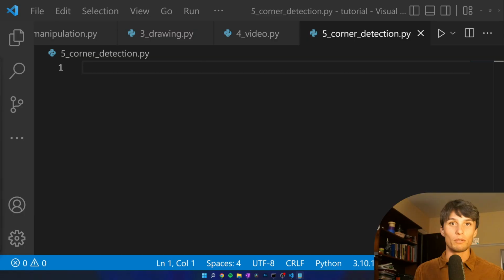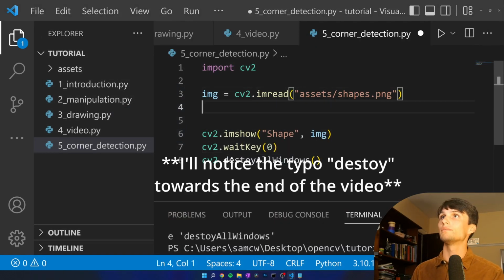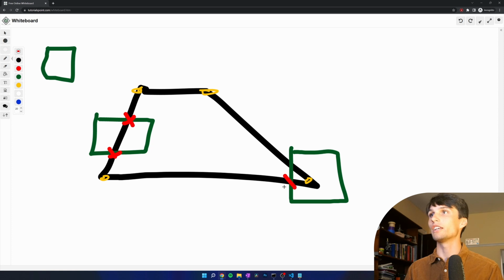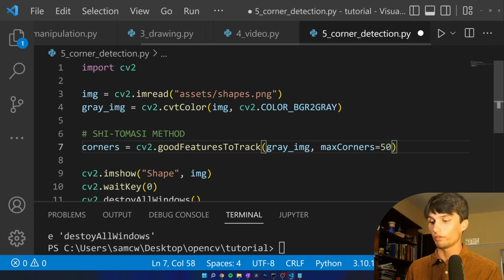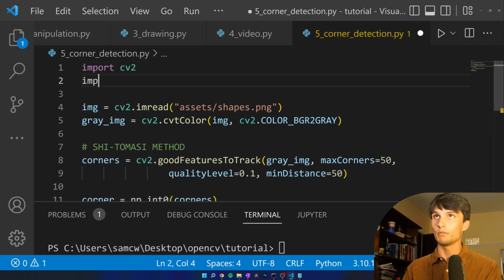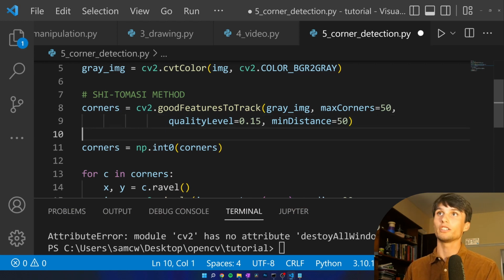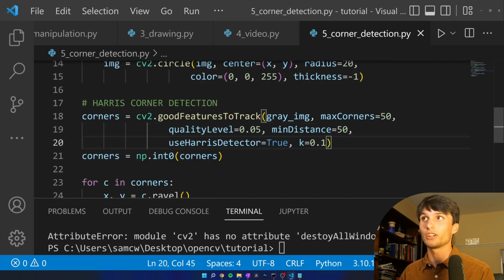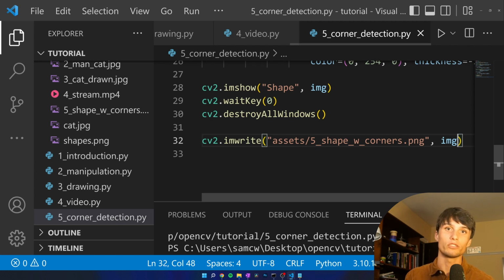How to Detect Corners with OpenCV for Python - Beginners Tutorial #5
This video will teach you two methods for corner detection built into OpenCV for Python. I cover the Shi-Tomasi method as well as Harris Corner Detection. This is the fifth video of a series on OpenCV for Python.

MY CAMERA
MY MICROPHONE
MY LIGHTING

FREE Amazon Prime
FREE Audible Plus

RASPBERRY PI 4
RASPBERRY PI PICO START KIT
RASPBERRY PI CAMERA V2
ELECTRONICS COMPONENT STARTER KIT
ASSORTED SENSOR KIT
USB SPEAKER
USB 1080P WEBCAM

TIMESTAMPS:
0:00 Intro
0:40 Showing video
4:32 Writing video
10:40 Happy coding